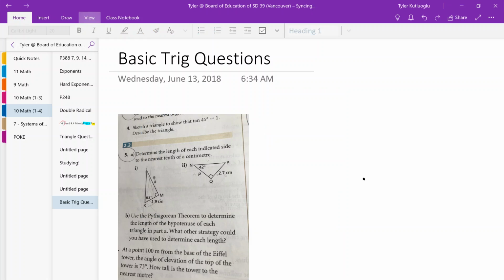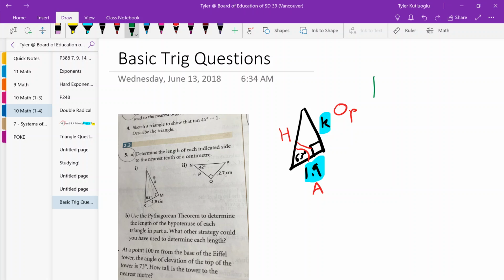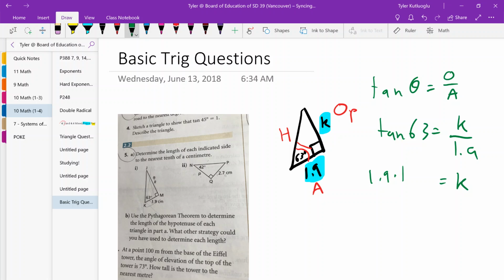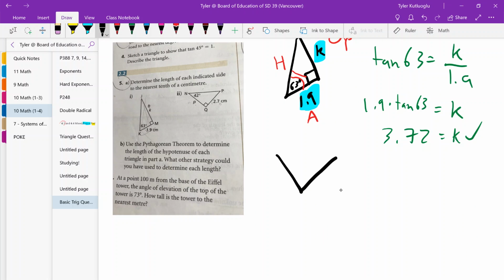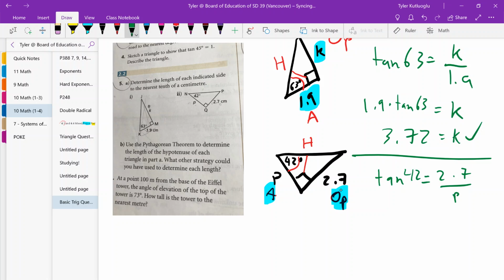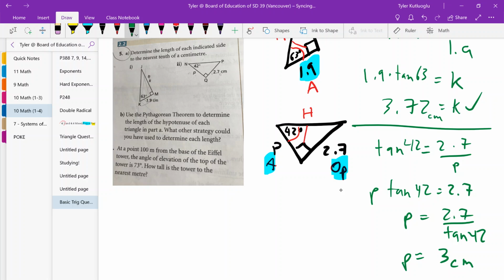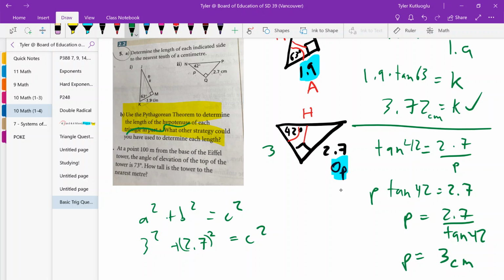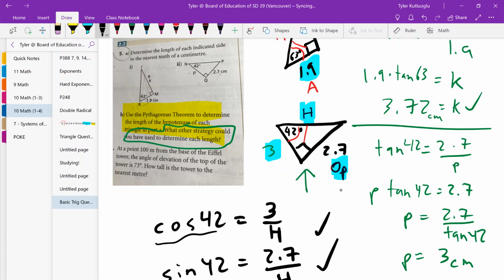10 FOM basic trig questions